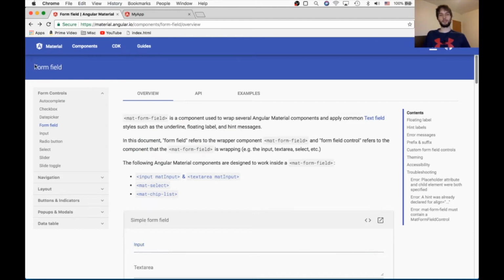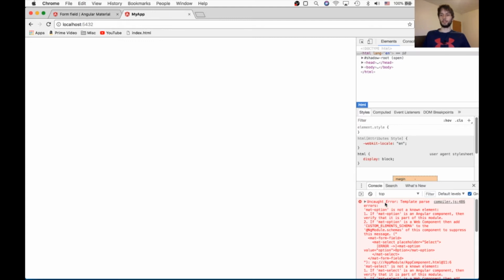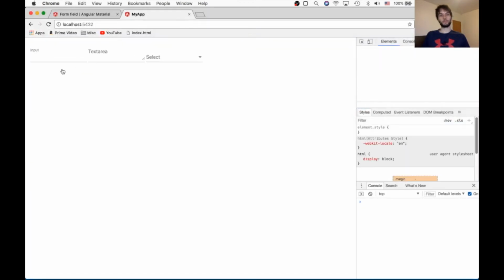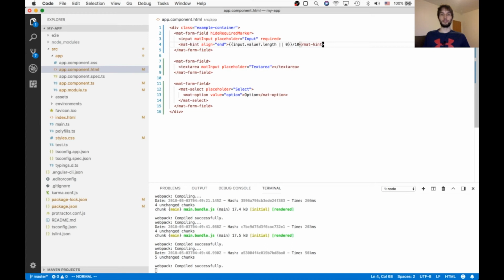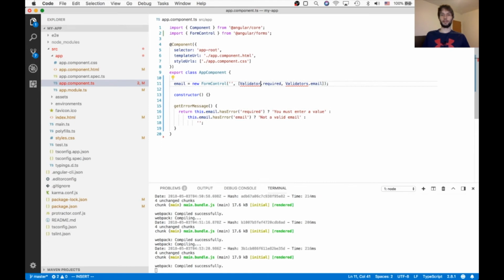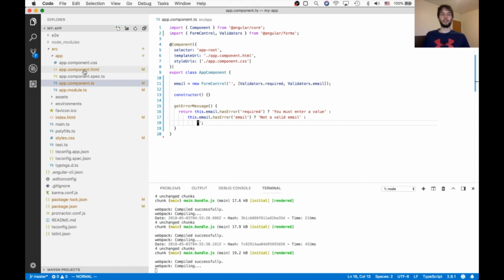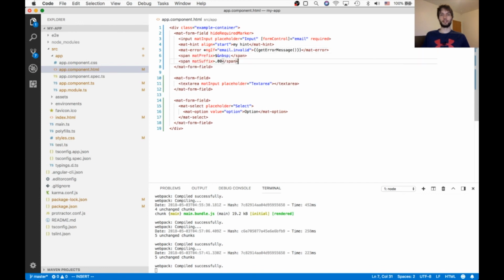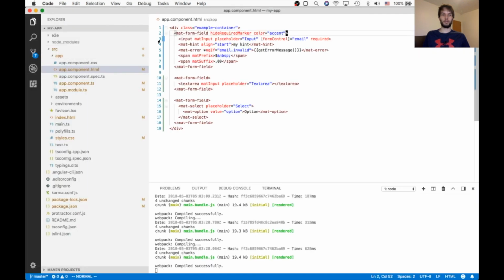Angular Material Form Field Tutorial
Step by step tutorial on how to use Angular Material Form Fields. Error handling & validation. Full tutorial on how form fields work with angular material form fields.